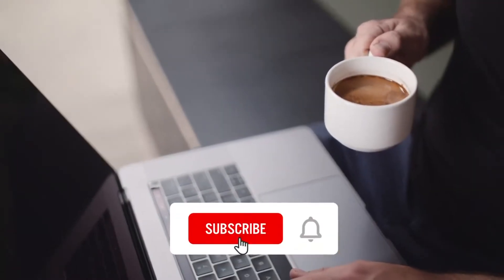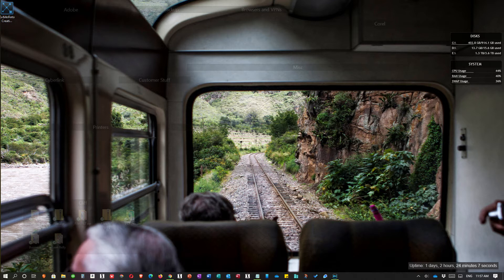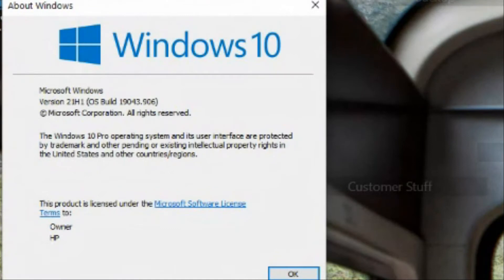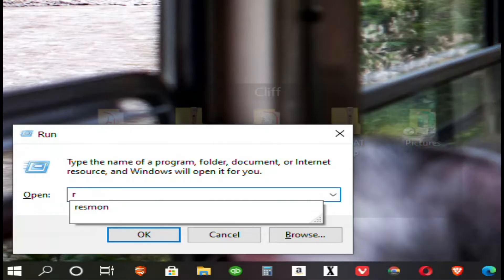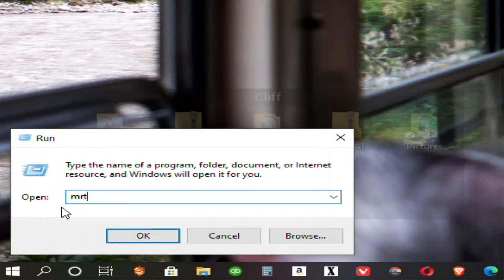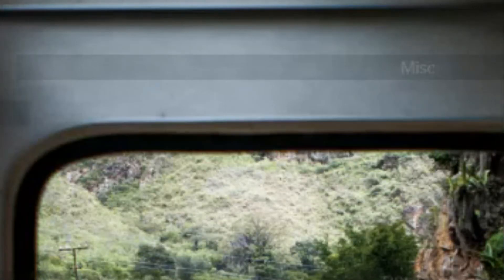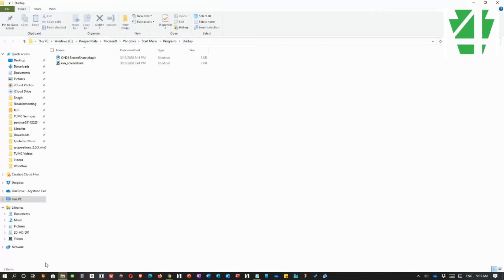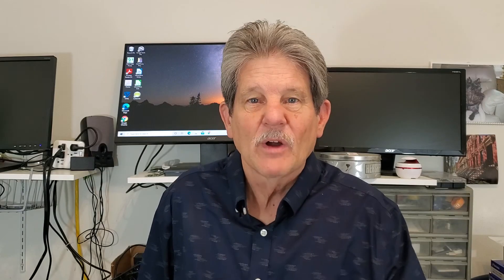5 Windows 10 Run Commands You Should Know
In this video, I'll show you 5 run commands you should know without having to look them up.  If you keep watching the training, I'll even through in a bonus command.

Run commands in Windows 10 can save you time and quickly give you information you might need.  Here's a time line to help you when you replay the video later.

0:00 - Intro
0:49 - Two ways to access the Run Command Window.
2:27 -  Run Command #1
4:18 - Run Command #2
6:00 - Run Command #3
7:19 - Run Command #4
9:05 - Run Command #5
10:23 - Bonus Run Command
11:33 - Run Command Queue Drop-Down Menu
12:21 - Conclusion